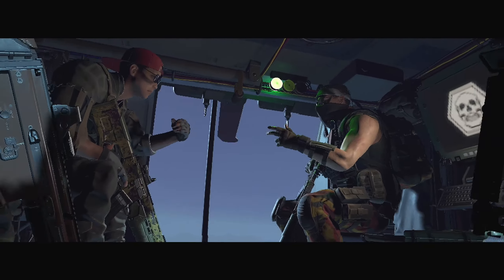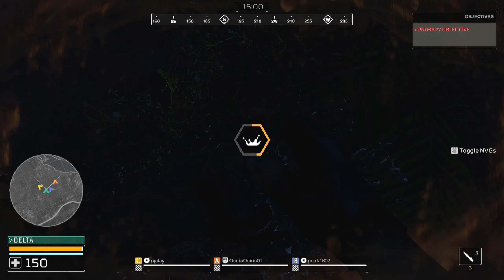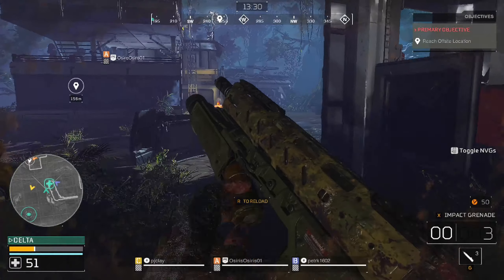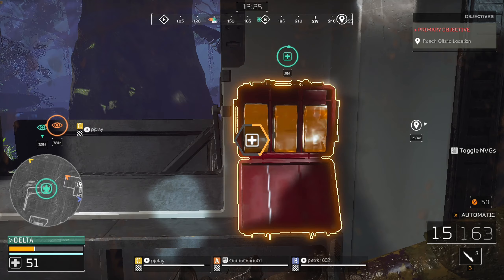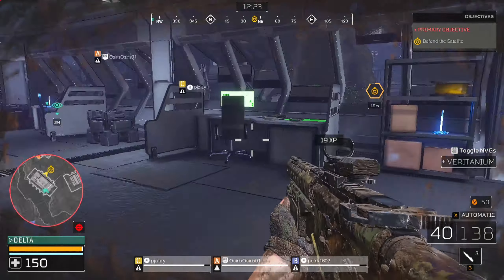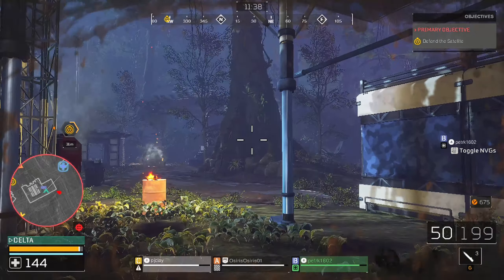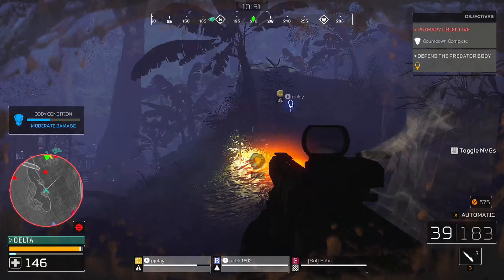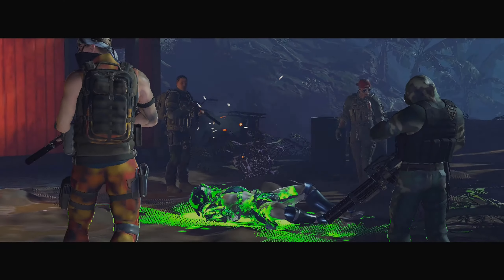Predator Hunting Grounds 2.50 - what does this ax predator think he's doing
PS: UPDATE 2.50 Beta version Locker

Tabatu R-Bull
Tabatu EU

My PC:

-Motherboard: GIGABYTE 970A-D3
-Source: ATX 750W EVGA Supernova GOLD Buy
-Processor: AMD Vishera FX-8350 4.0GHz ( Boost 4.2 ) 8x CORE FD8350FRHKBOX ( 125W ) - Imported from China Hong Kong Province
-RAM: 4x HyperX 8GB DDR3 1866MHz CL10 Fury Black Series = 32GB
-Graphics card:-Graphics card: (MSI GeForce RTX 3050 GAMING X 8G, 8GB GDDR6 128Bit, DisplayPort 1.4a a HDMI 2.1 Core frequency 1 550 MHz, Memory frequency 14,000 MHz (14 GHz) shaders 2,560 ×
-Hard-disk: Seagate Barracuda 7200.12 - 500 GB model and next model HDD SB 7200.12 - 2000GB s Advanced Format
- Blu-Ray Burner ASUS BW-16D1HT Bulk
- CPU Cooler SilentiumPC Fera 3 He1224
- PC Fan Noctura NF-A14 IndustrialPPC-3000 PWM
- Box - FRACTAL Define R4 Black Pearl
- Gaming Monitor: 24" Zowie by BenQ XL2411P LCD monitor Full HD 1920 × 1080, TN, 1 ms ping, 144Hz
- Gaming Mouse: Hama uRage Reaper neo sensitivity  3 200 DPI
- Gaming keyboard: Hama uRage Lethality

My name: Tabatu EU vs So Predator0101 is RuS Andrey01001 hmm so nice this now know